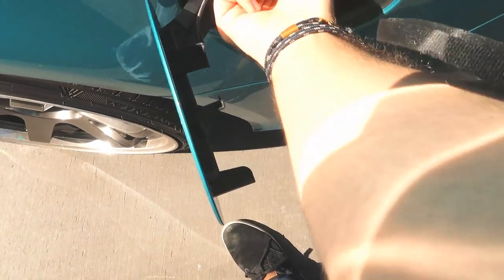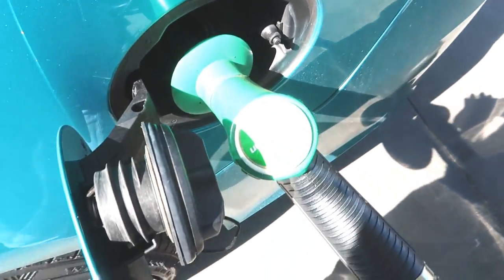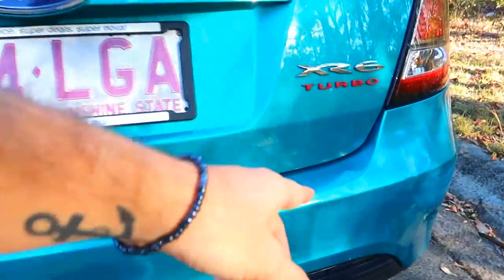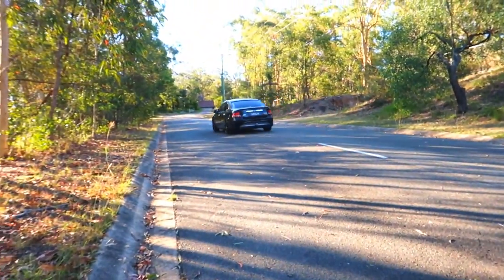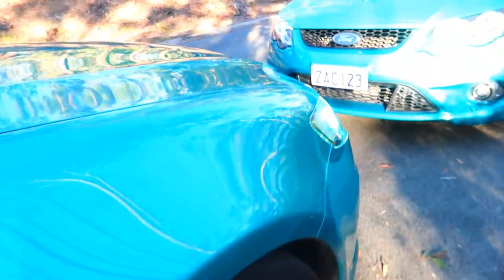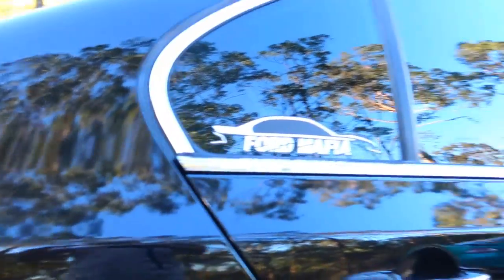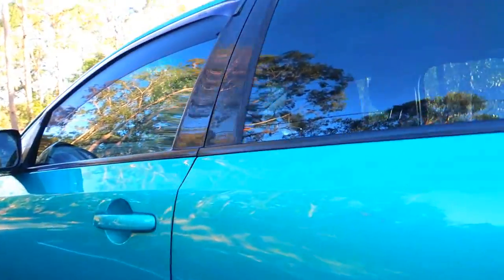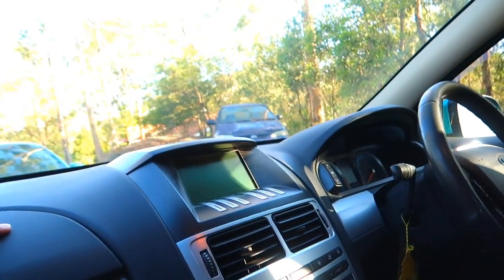Inspecting one of my Dream Cars!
Today is finally the day where I go and look at another one of my possibilities! Let me know what you guys think!